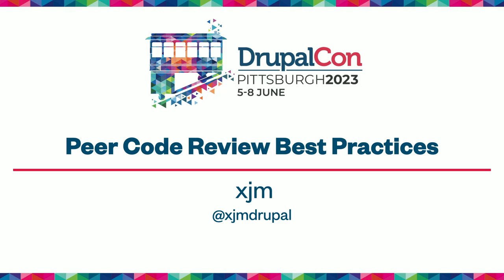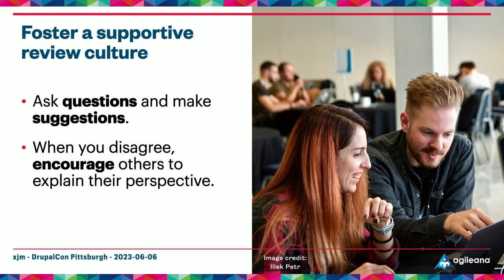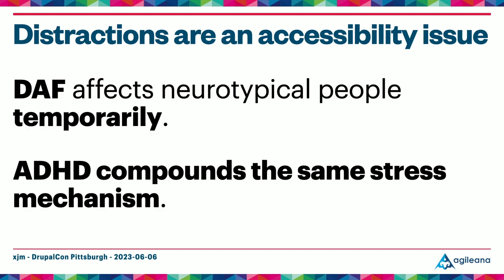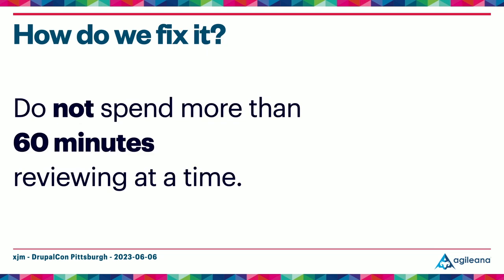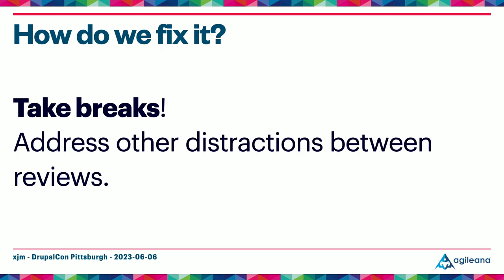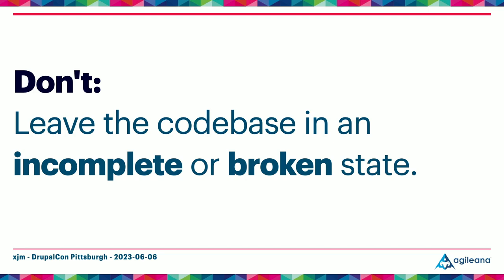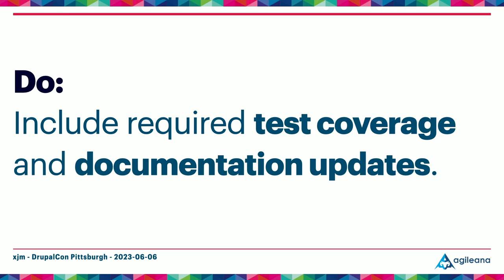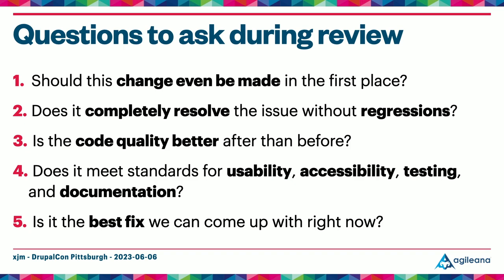A Drupal core maintainer shares peer code review best practices: Pittsburgh 2023